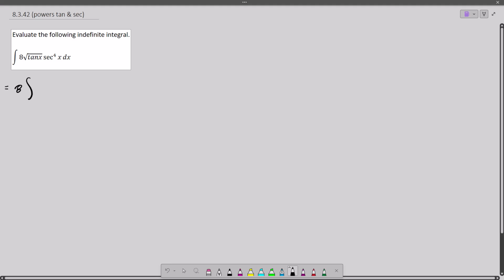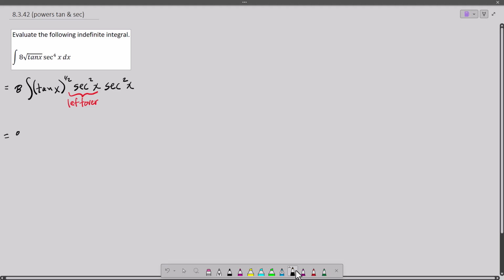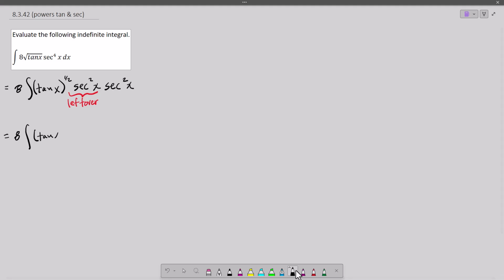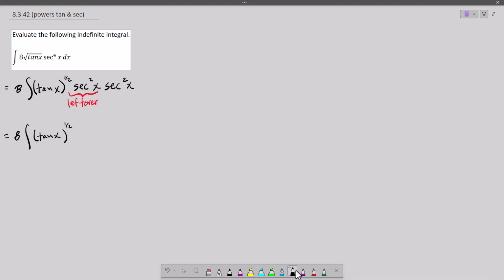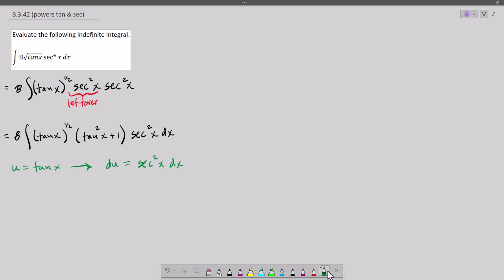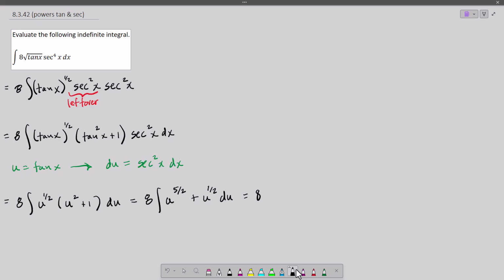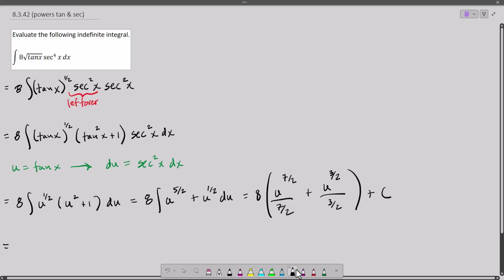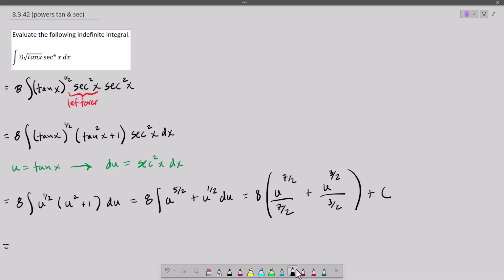EII 8.3.42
Integral with Powers of Tangent and Secant